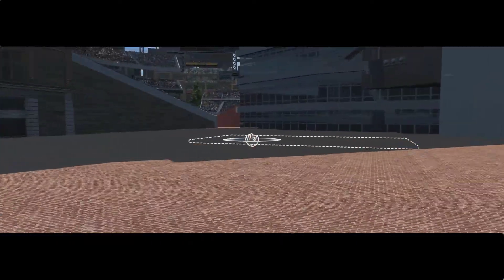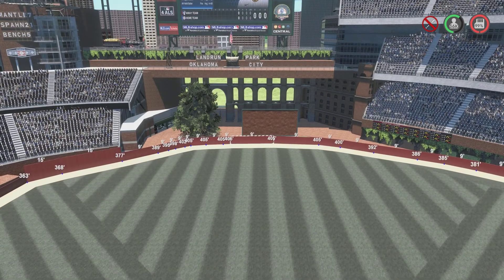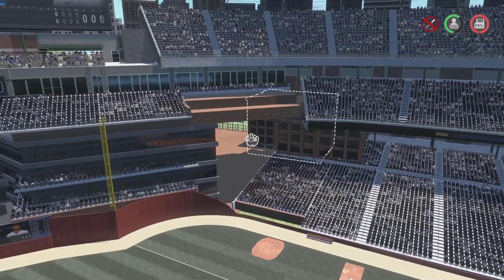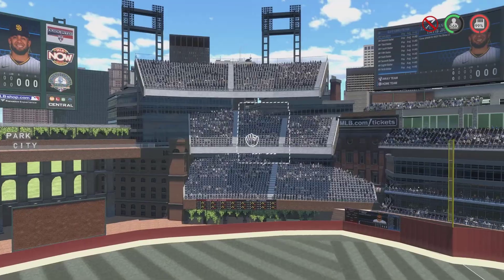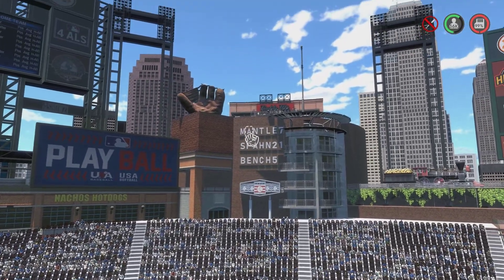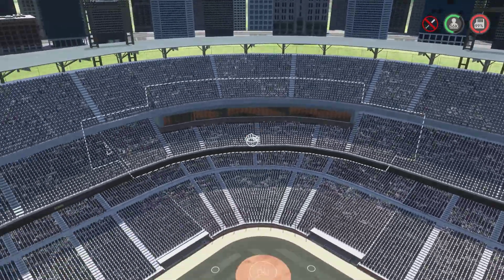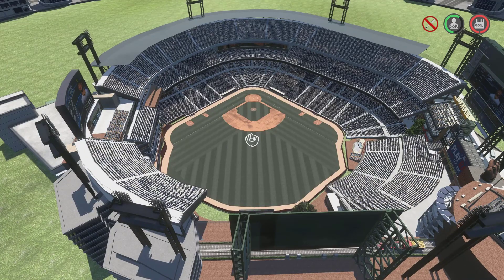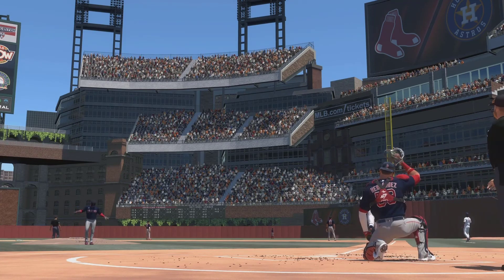Stadium Spotlight S1 E10! MLB The Show Stadium Creator w/Perfect Perfects!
Mlb the show 21 stadium creator. mlb 21 the show road to the show. Perfect Perfect Home Runs in MLB the Show. Mlb the show stadium creator.Mlb the show 21 Road to the show rtts. Mlb the show 21 Diamond Dynasty. MLB the Show 22.

Hello everybody and welcome to Stadium Spotlight. In this series we will look at different stadiums created by the community to help show off unique stadiums and maybe help you find a new stadium to play at.

Want me to look at your stadium?
Put your Online ID and name of the stadium in the comments below to help me find your stadium and possibly be the subject of the next Stadium Spotlight.

Stadium in the video:
Online ID: Sooner1magic2008
Stadium name: Landrun Park

Timestamps:
0:00 : Intro
0:27 : Tour
3:47 : Gameplay